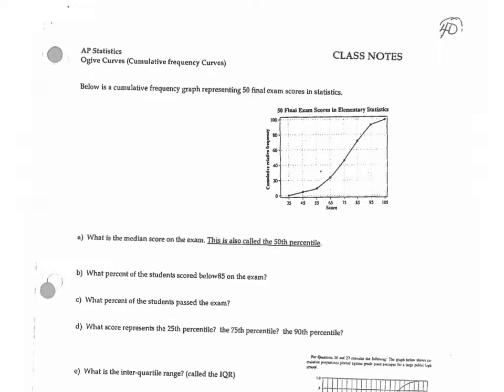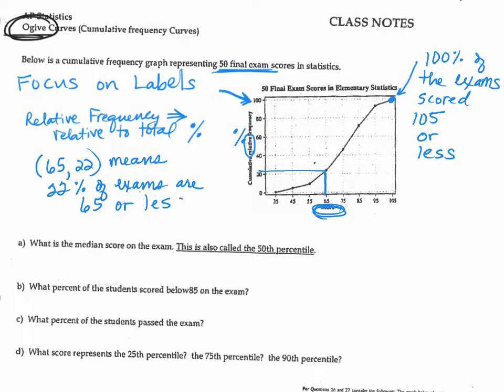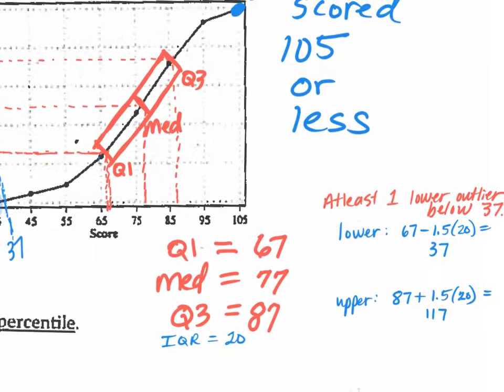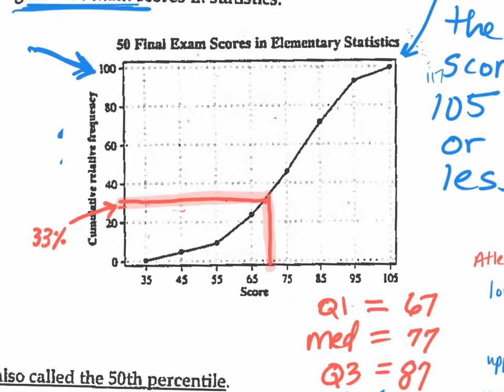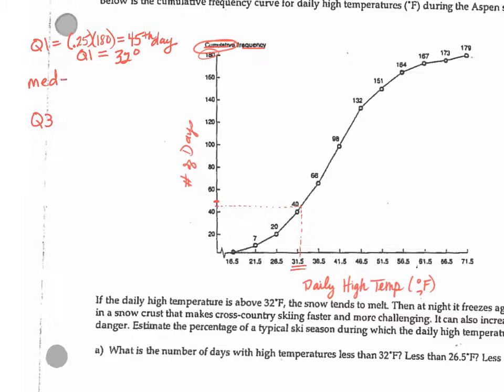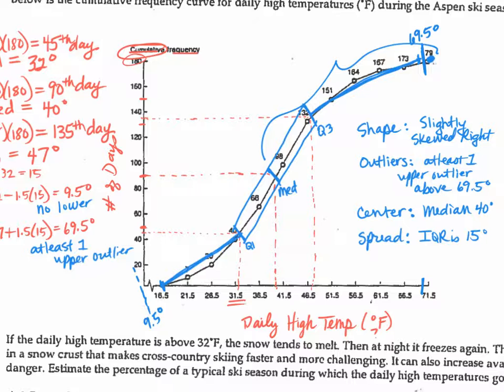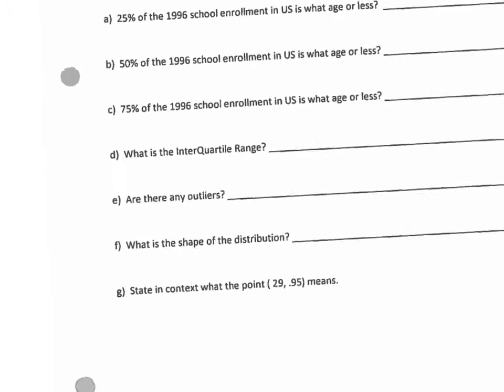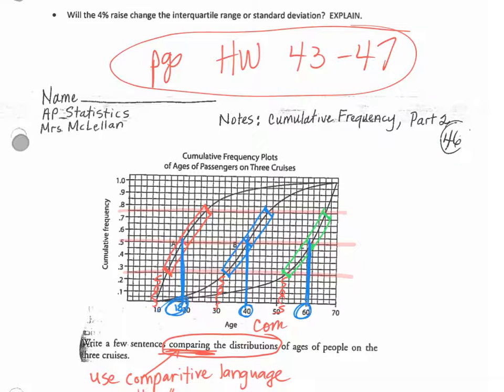Cumulative Frequency Notes